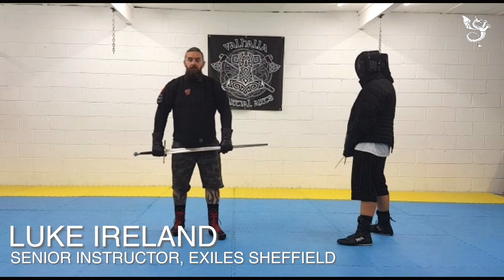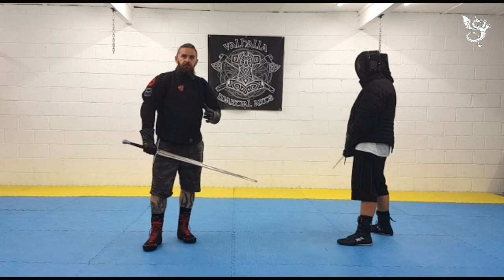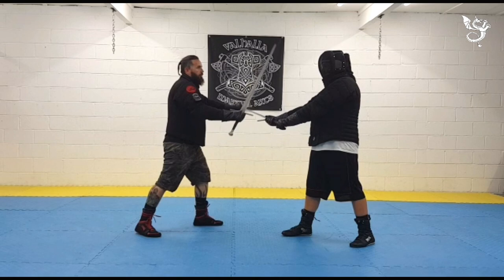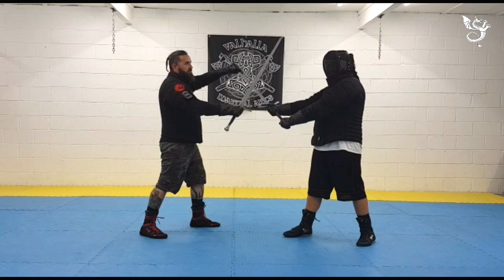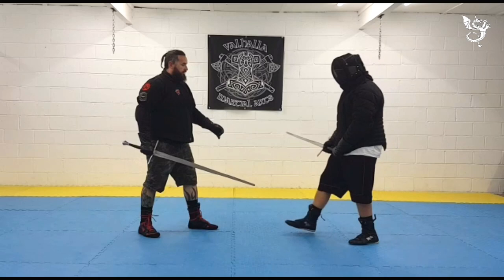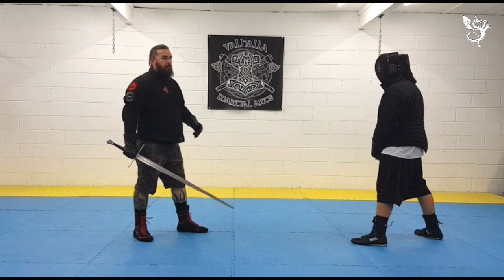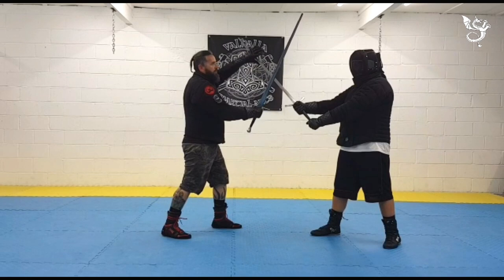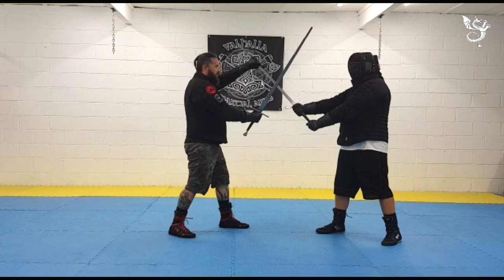Kick Them! Just Because | Fiore Gioco Largo Plays 5 & 6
In this video Luke describes the transition from Play 5 into Play 6, the first kick shown in the Gioco Largo Section of Sword.

Cheers
Marky